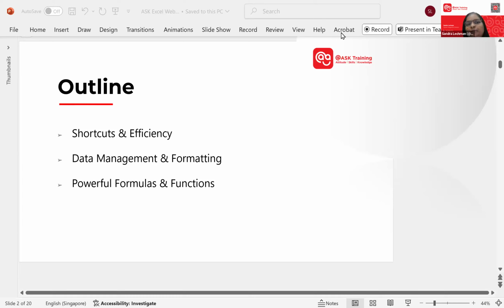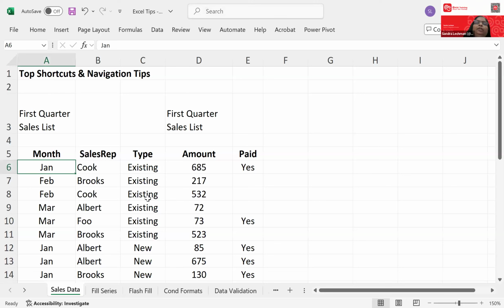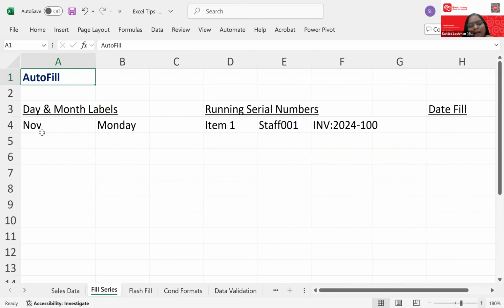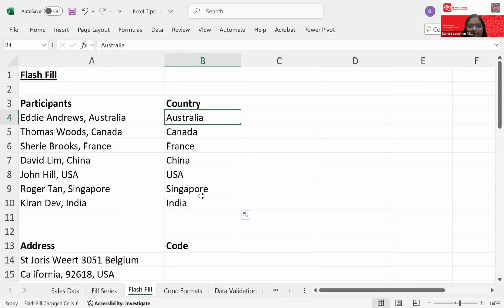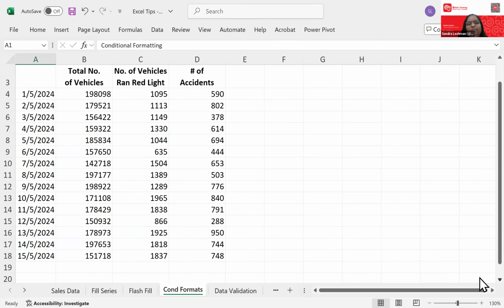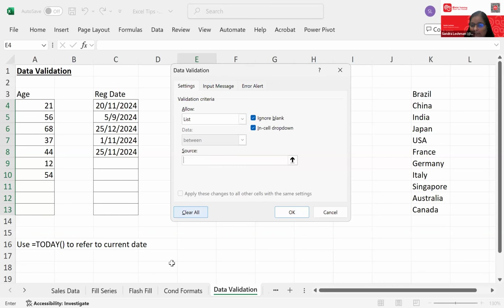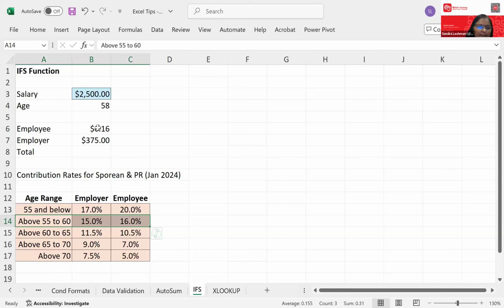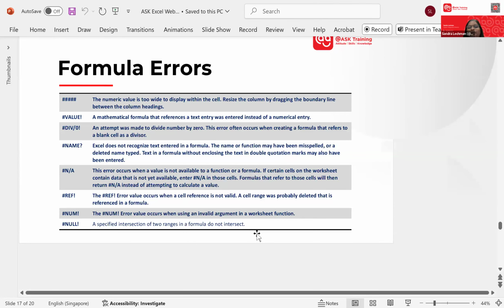Excel with These Excel Tips | ASK Training Free Webinar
@ASK Training webinar in collaboration with the National Library Board (NLB).

In this webinar, discover essential shortcuts, data management tips, and powerful formulas to supercharge your skills. Learn to navigate datasets effortlessly, organize information, and apply techniques that make Excel work for you—no matter your current skill level!

Below are the topics we will be discussing in the video:

1. Introduction

2. Shortcuts & Efficiency
- Top Keyboard Shortcuts:
- Ctrl+Shift+L: Toggle filters on and off instantly.
- Alt+Enter: Enter a line break within a cell for better data presentation.
- Ctrl+T: Quickly convert a range into a Table for easier data manipulation.

3. Navigation Tips:
- Ctrl+Arrow Keys: Jump to the edges of your data range instantly.
- Ctrl+Page Up/Page Down: Quickly switch between worksheet tabs.

4. Data Management & Formatting
- Efficient Data Entry Techniques: Use of AutoFill, Flash Fill, and data validation for quick and error-free data entry.
- Conditional Formatting: Demonstrate how to apply conditional formatting to highlight key data points automatically.
- Data Organization Tips: Best practices for sorting, filtering, and grouping data to make large datasets more manageable.

5. Powerful Formulas & Functions
- Introduction to Must-Know Formulas:
- Focus on 3 key formulas (SUM, IFs, and XLOOKUP).
- Common Formula Errors
- Tips on troubleshooting and avoiding common mistakes with examples

6. Wrap-Up and Q&A Session
- Recap of key takeaways & newfound Excel confidence
- Open forum for participants to ask questions and get clarification on key points

Start learning in-demand skills and get certified with ASK Training.

We offer short training courses as well as full qualification programmes, including Digital Marketing, IT Infrastructure and Operations, Microsoft Office, Soft Skills and more.